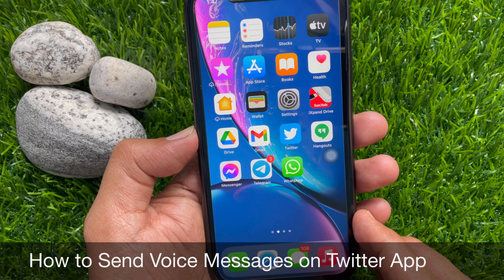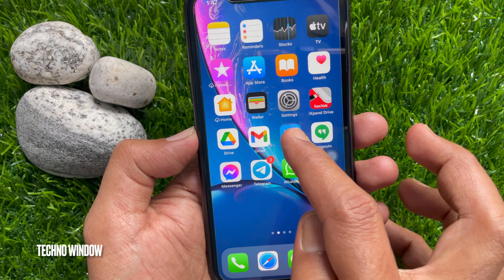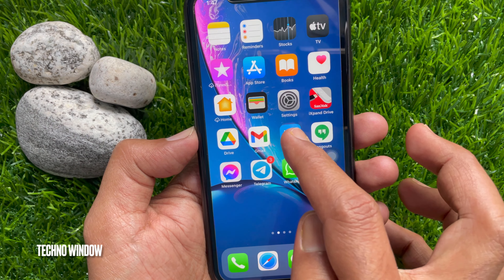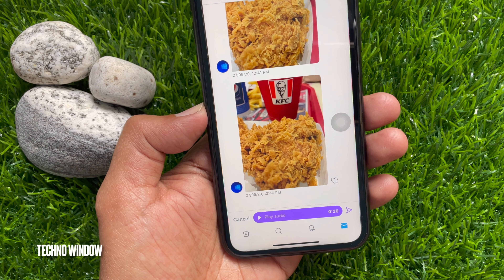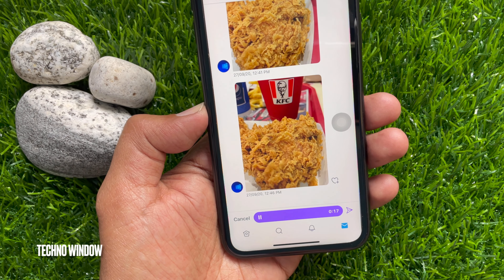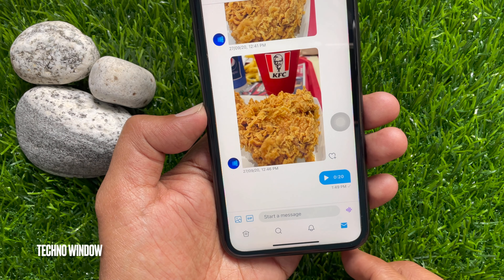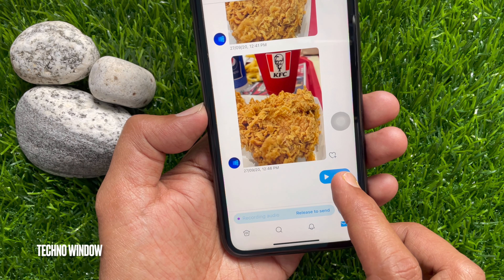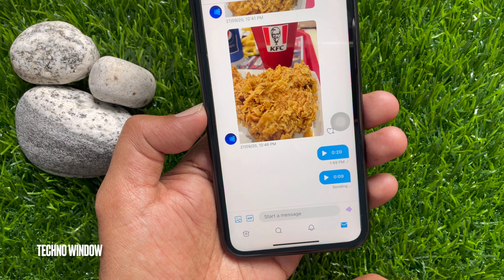How to Send Voice Messages on Twitter | Send voice DMs on Twitter | Techno Window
Techno Window